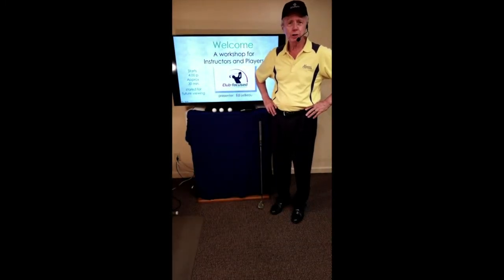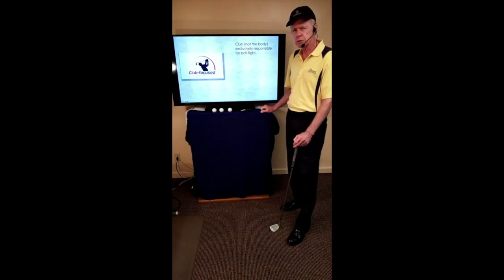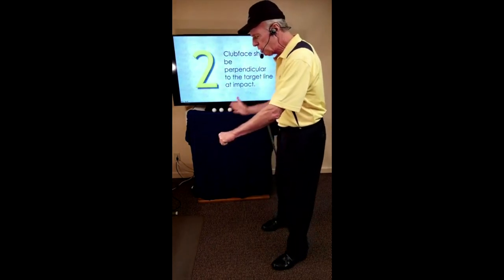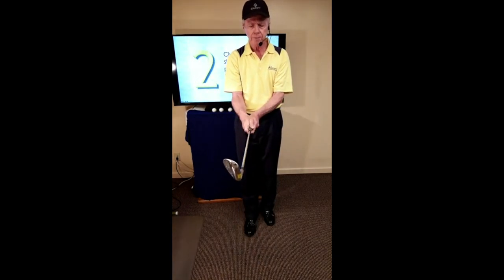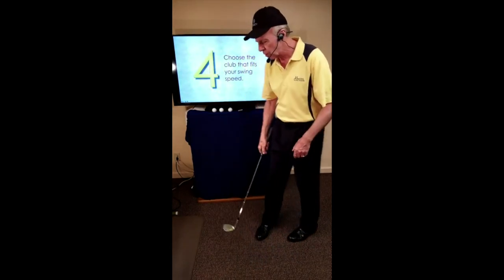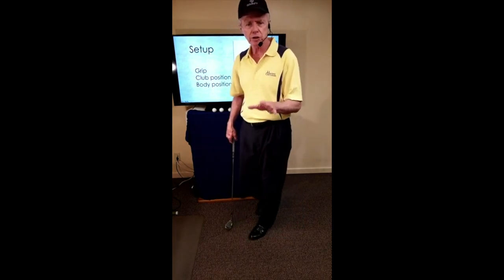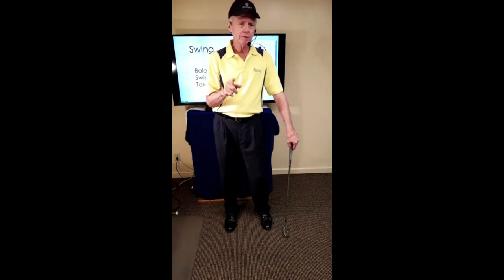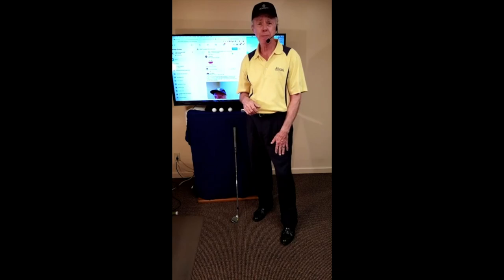Club-Focused Instruction Seminar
This presentation provides an overview of Club-Focused Instruction.  It discusses its origins, scientific validation, central concepts and the application of them in the setup and swing.
Have Questions?  Post 'em below.  We reply.

Ed LeBeau teaches at Heartland Golf Schools.  He practices "club-focused" golf instruction.

If you like this approach to instruction you can find our complete tee-to-green manual